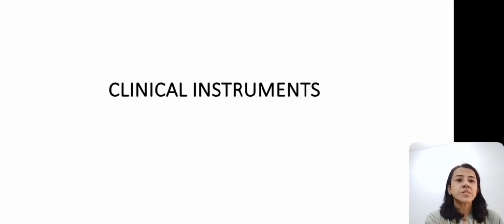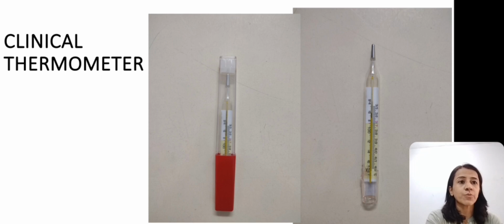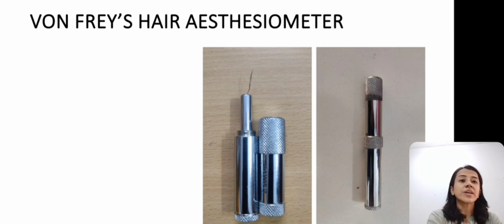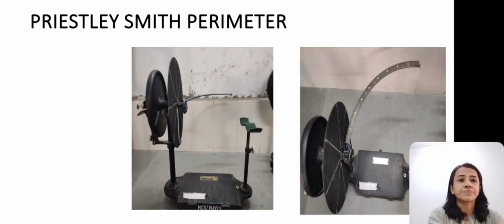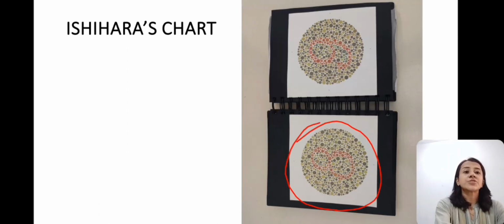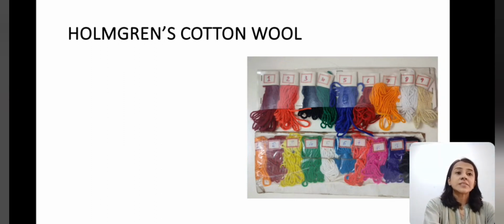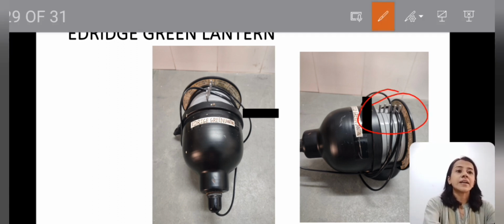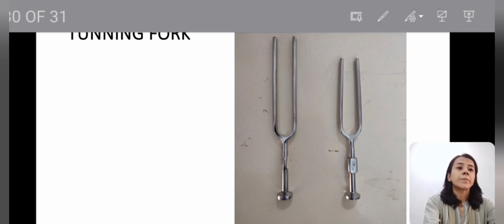Clinical instruments for spotting | Clinical Physiology